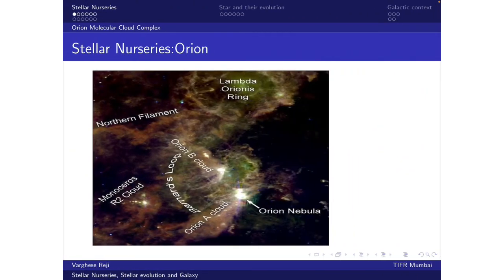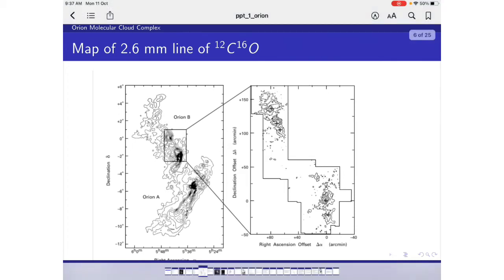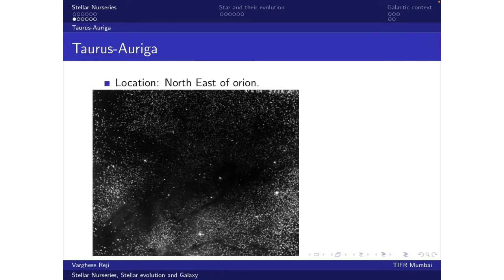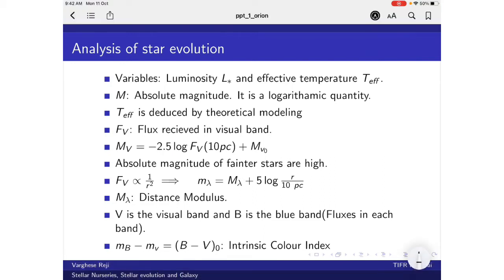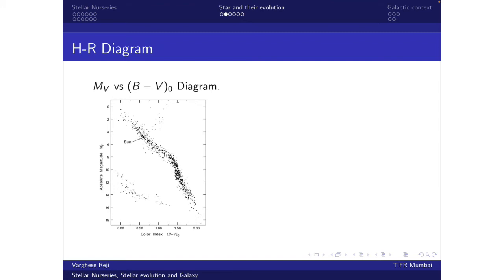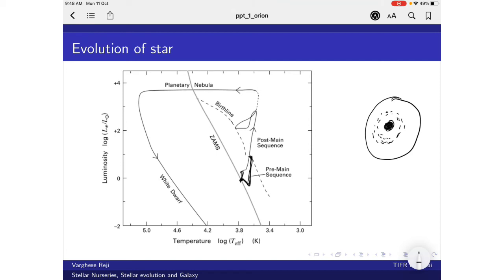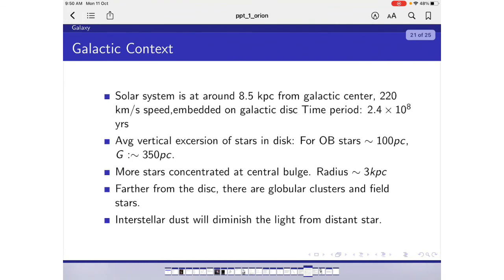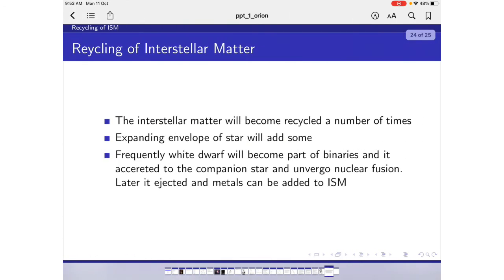Presentation-Stellar nurseries, Star evolution and Galaxy.